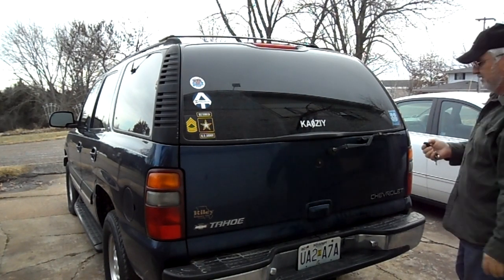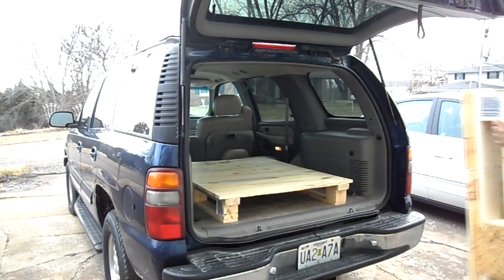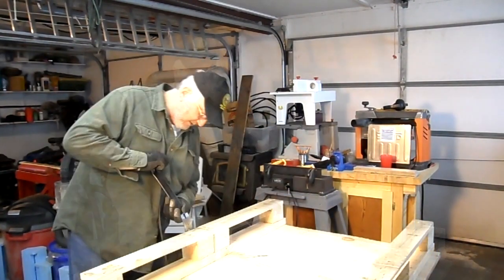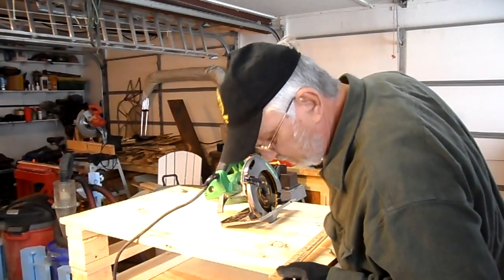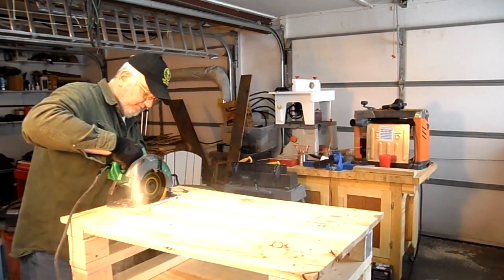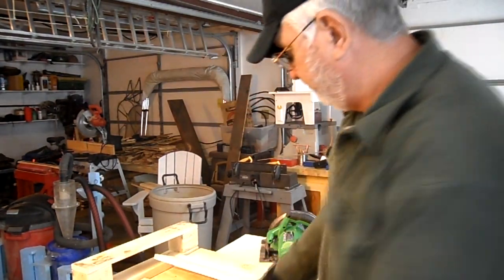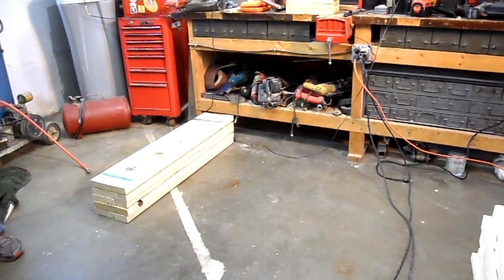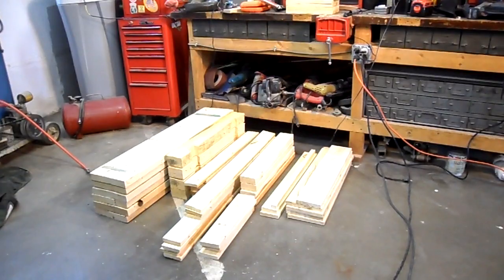Preparing a Pallet For Projects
In a couple weeks, I'll be making some bird houses and feeders.  This video shows how I prepare a pallet for use in a future woodworking project.

My next video may be several weeks from being posted, as next week, I have surgery on my right knee.  I may not feel like standing in the shop for awhile.